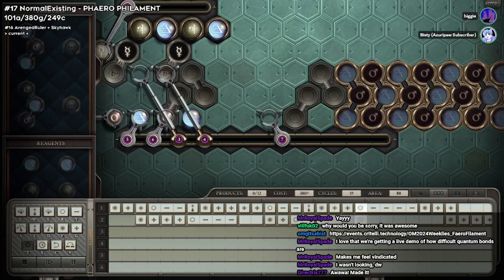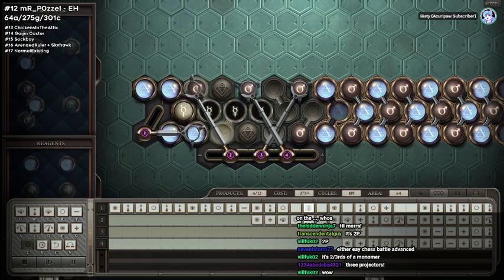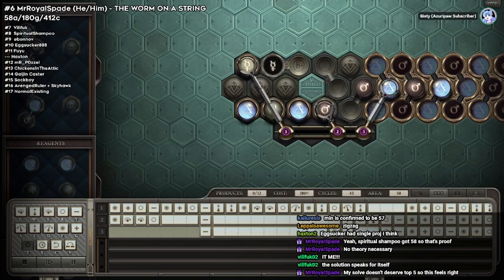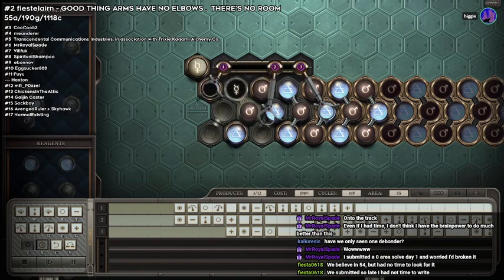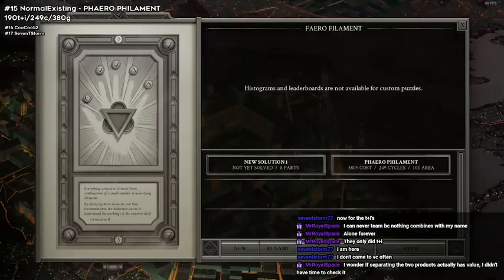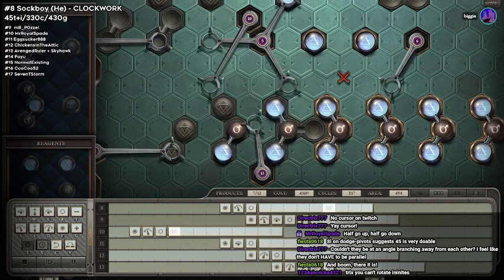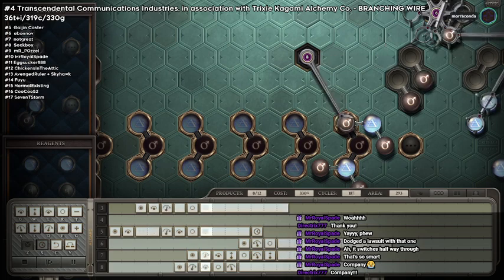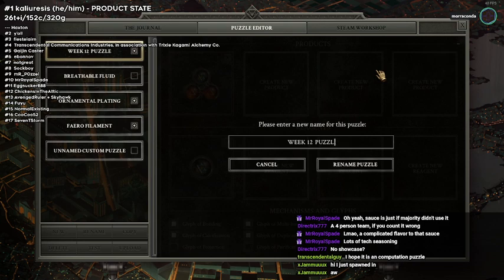Opus Magnum 2024 Weeklies: Week 10 Faero Filament